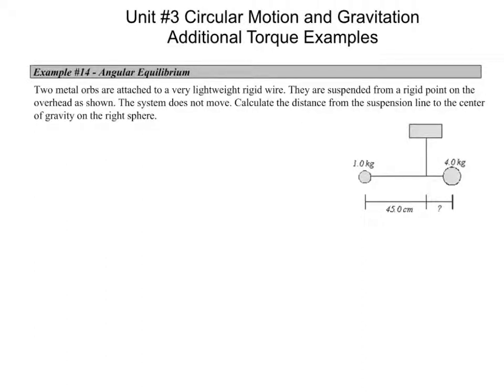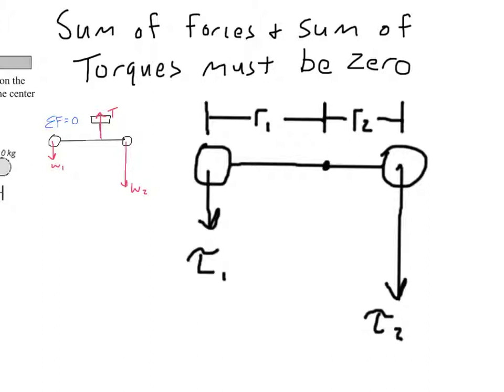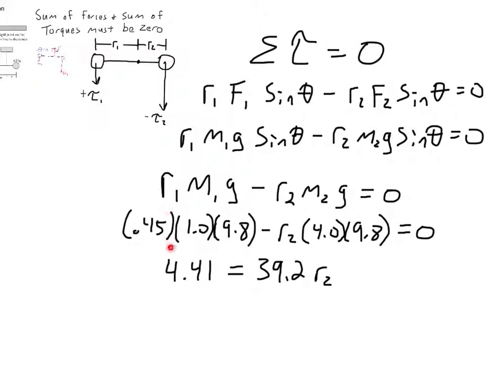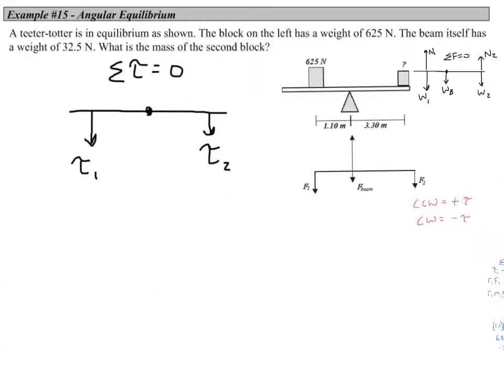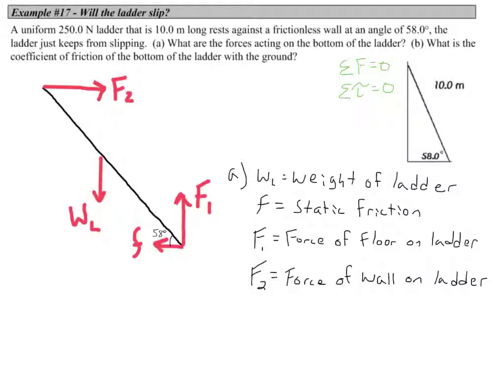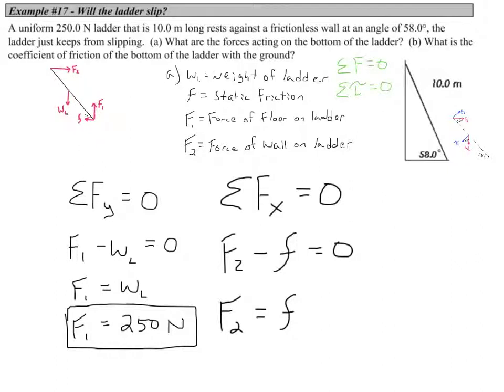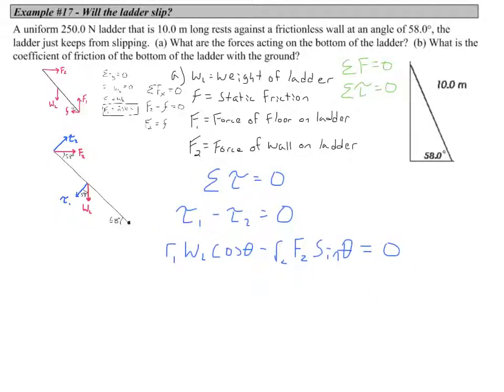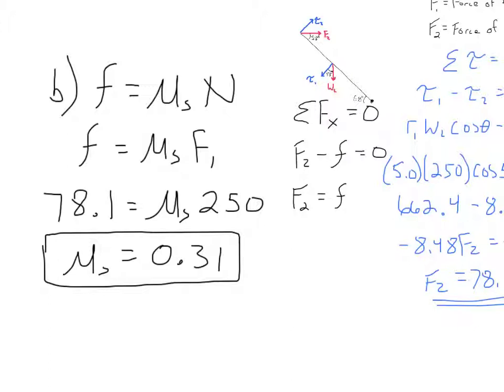Additional Torque Examples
AP Unit 3 Additional Examples